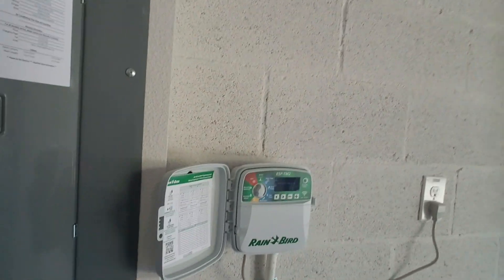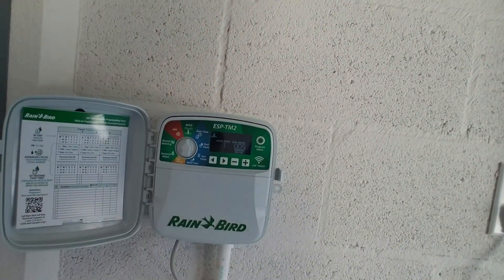New Home Need Inspections Too Part 4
Irrigation systems are part of the home inspection.  Hopefully the builder can do it right the first time.  The issue could also be caused by the fence company not correctly reading the property line.